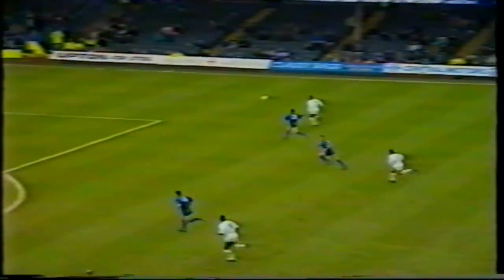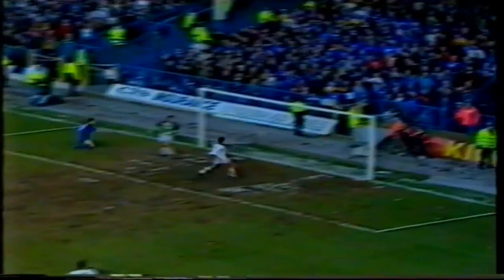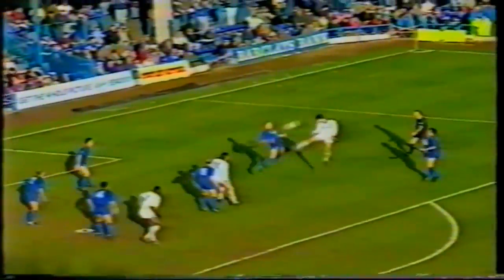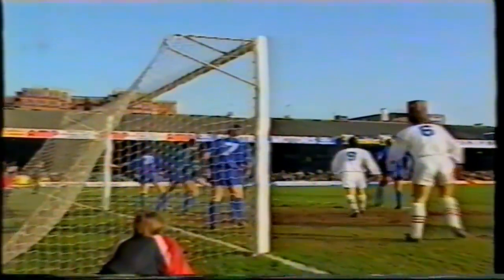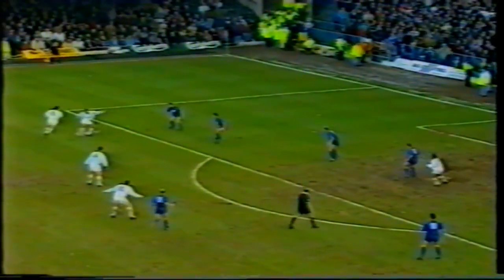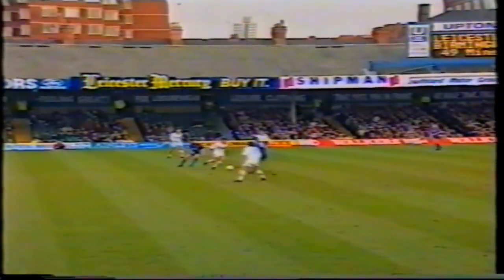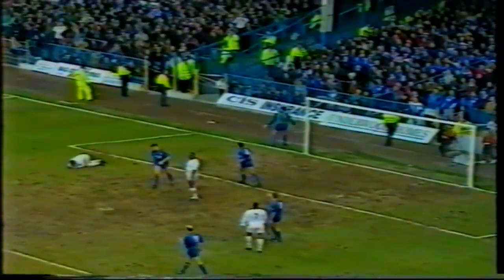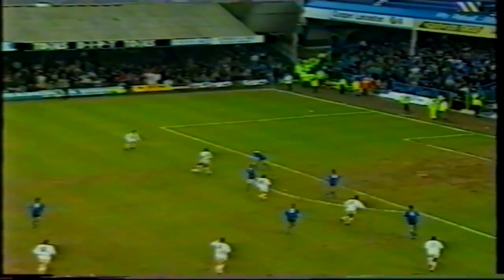28-02-1993 Leicester City 2 Birmingham City 1